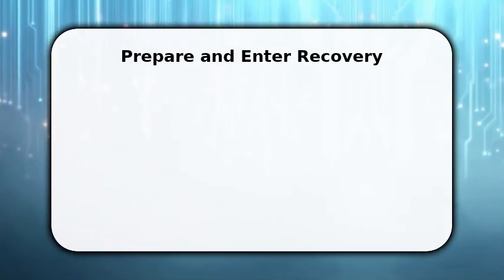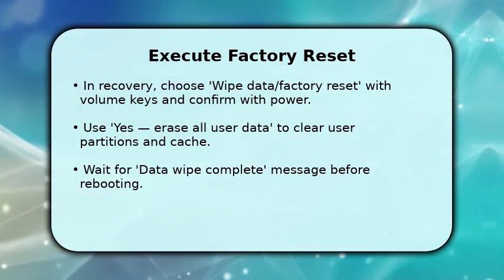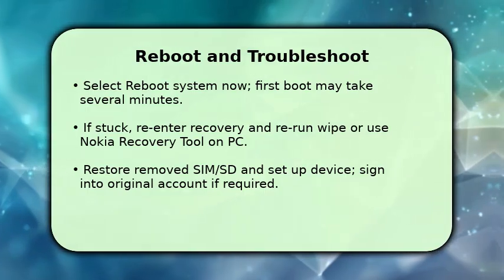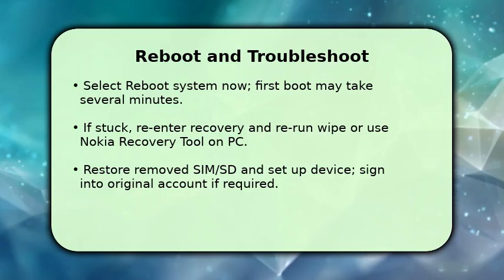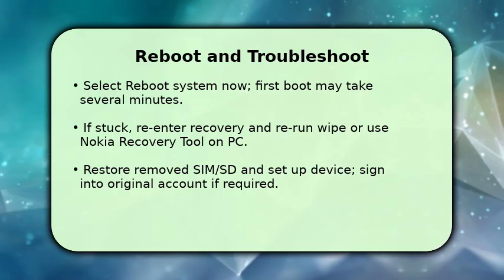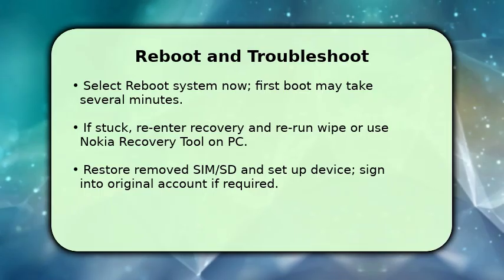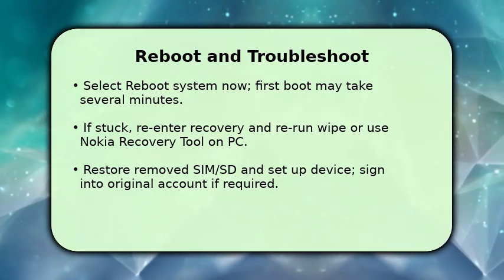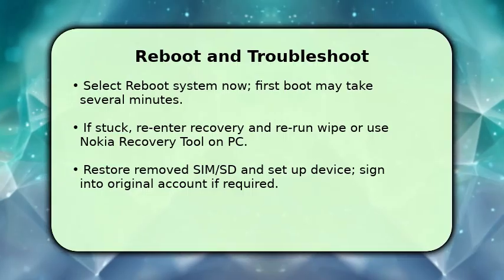How to Factory Reset Nokia (only Way)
Learn the essential steps to factory reset your Nokia device when all else fails. This guide covers troubleshooting common issues, navigating through settings menus, and performing a hard reset without data loss.

factory reset, Nokia phone, reset procedure, troubleshoot mobile, hard reset Nokia, device restore, data backup before factory reset, step-by-step guide to factory resetting a Nokia, recover lost data after hard reset